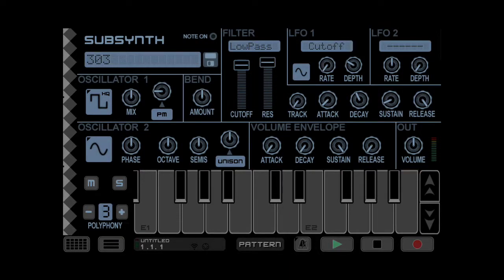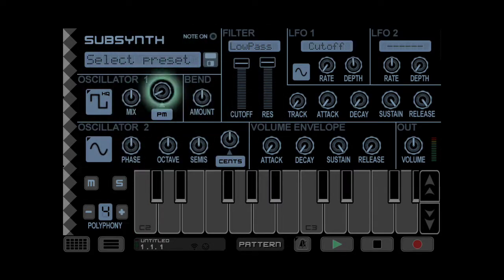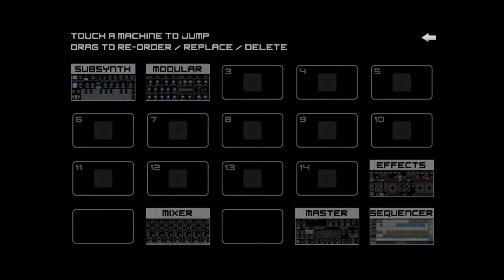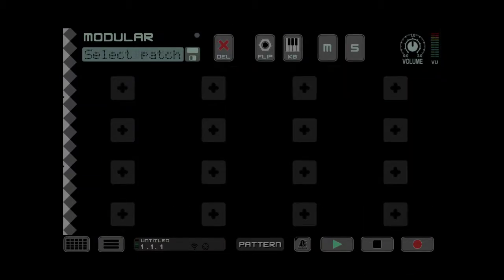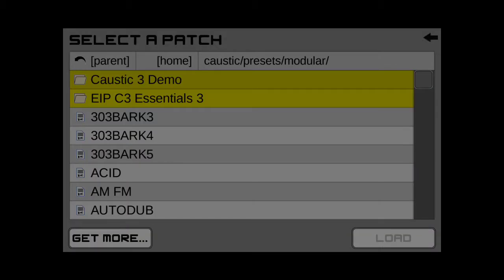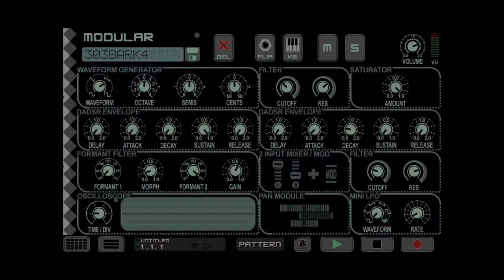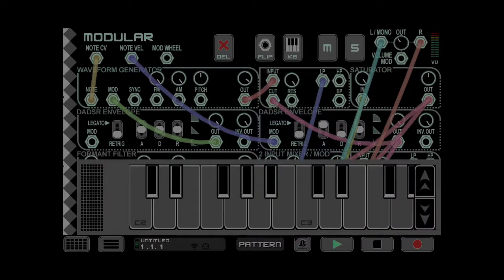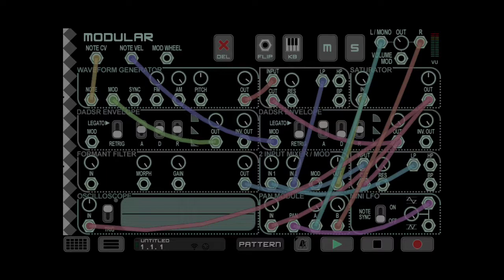Two ways to make a close 303 in Caustic,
Narrated while under distress & sleep deprivation,  no second takes.